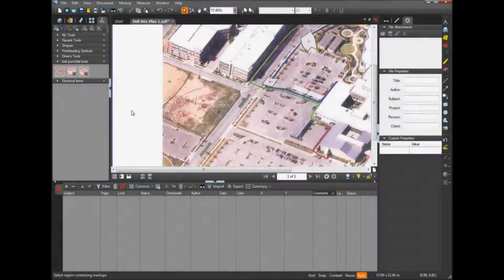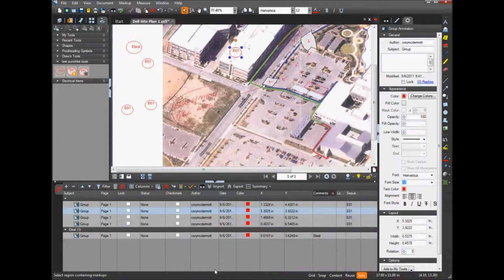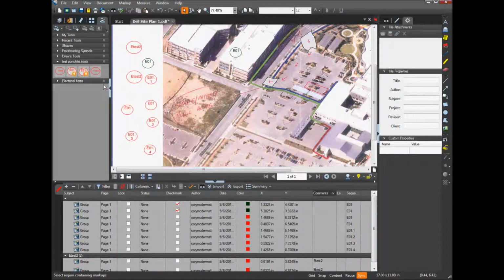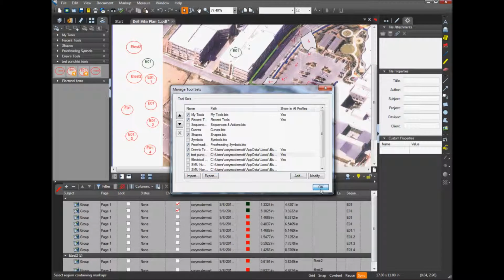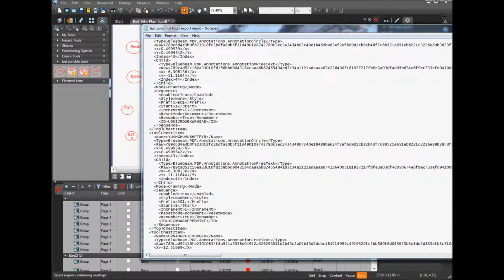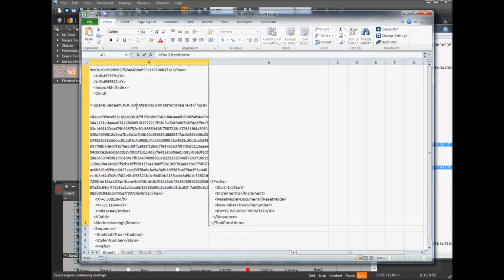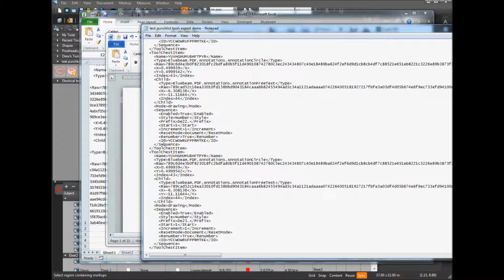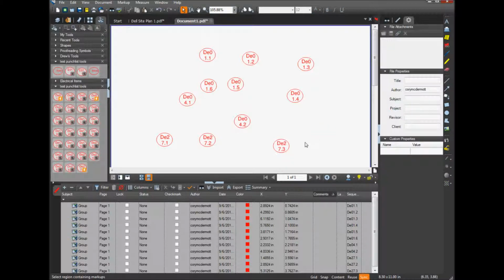BlueBeam punchlist.wmv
Overview of Bluebeam punchlist workflow